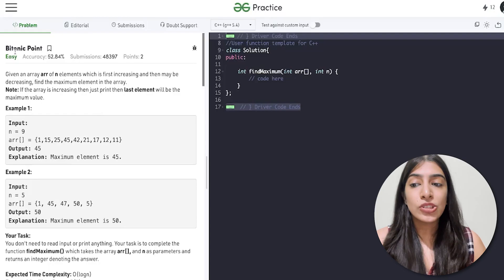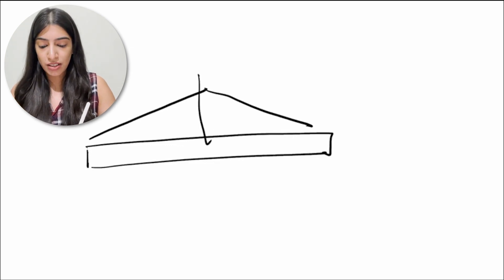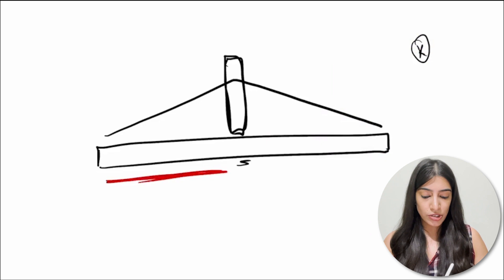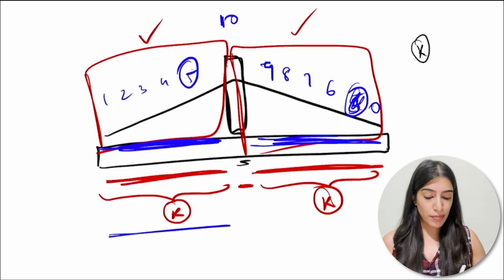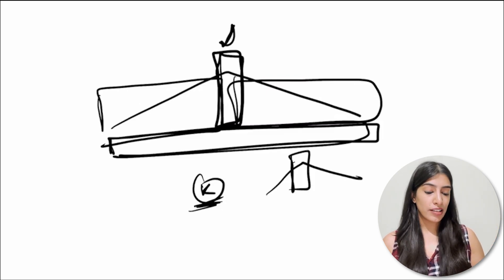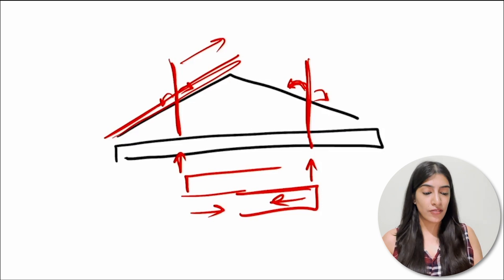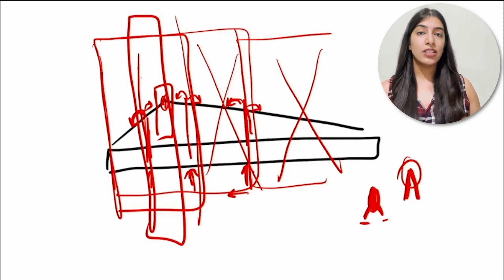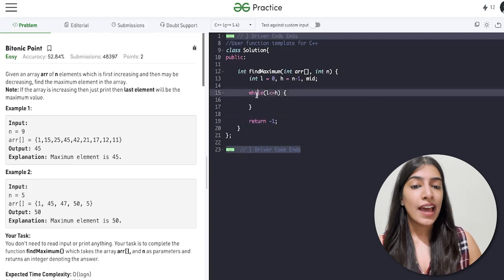9. Find Bitonic Point & Search Element in Bitonic Array | Variations of Binary Search with Code 🔥🚀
Who all are ready to move to hard level questions? Were you able to solve this yourself?